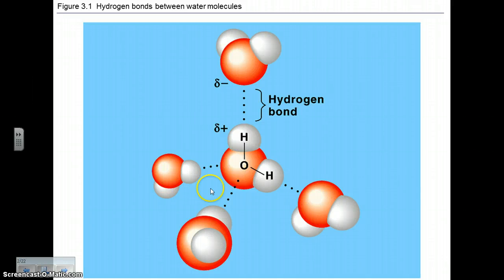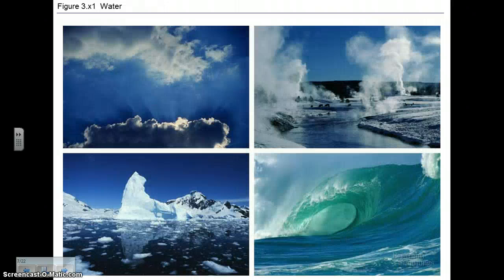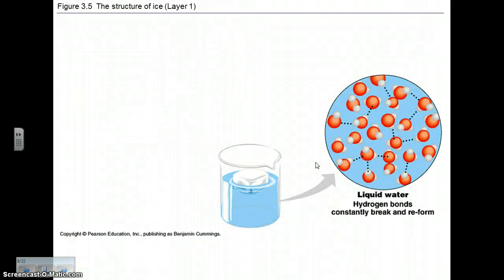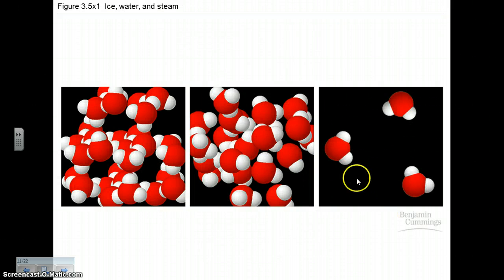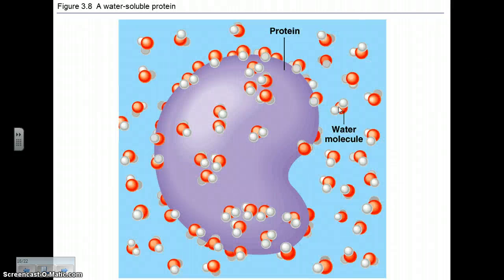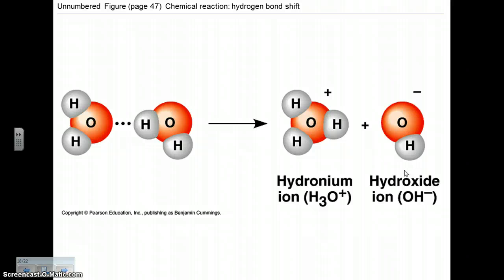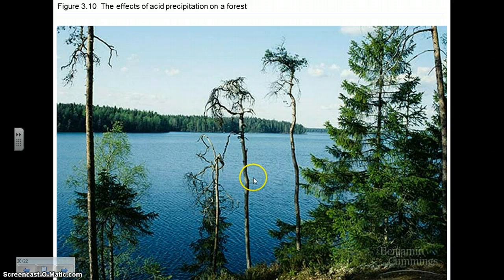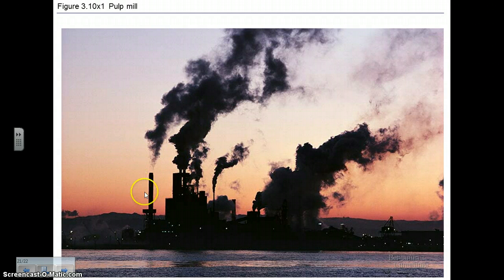AP Biology - Chapter 3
A brief intro to chapter 3